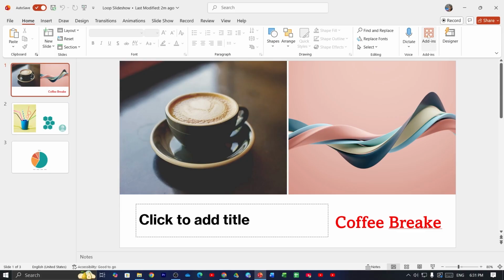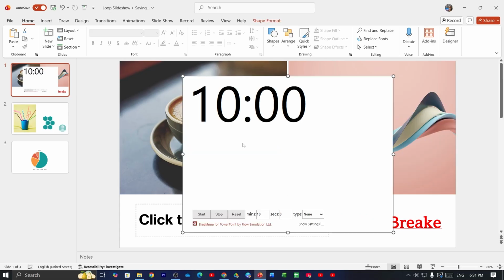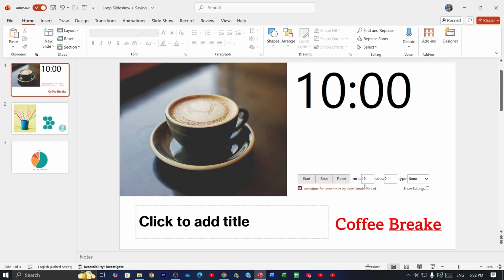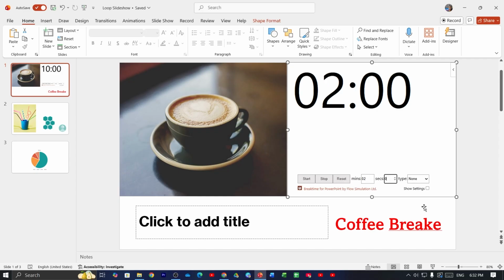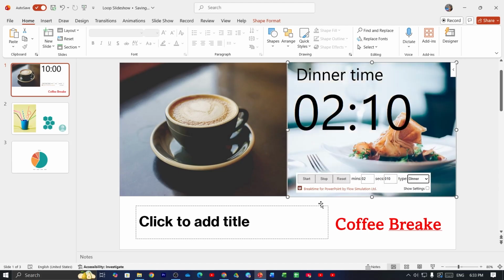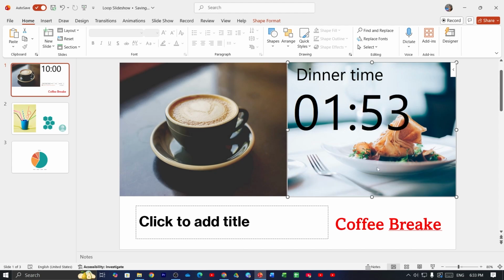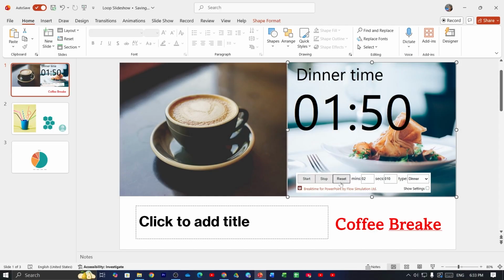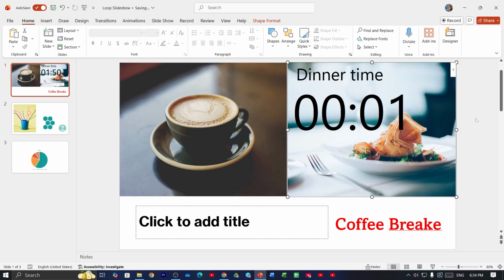How to Set Timer on Microsoft PowerPoint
A quick tutorial on, how to set timer on Microsoft PowerPoint.